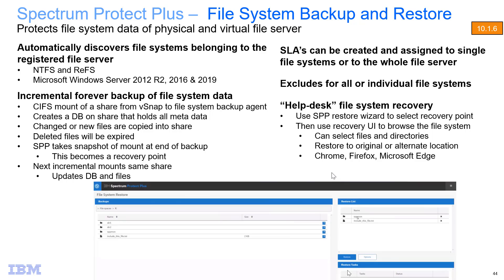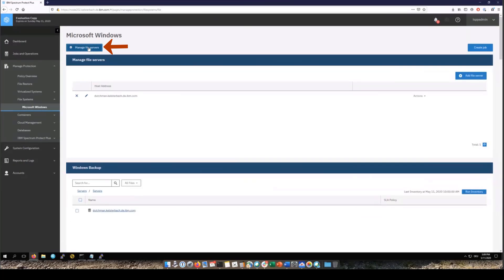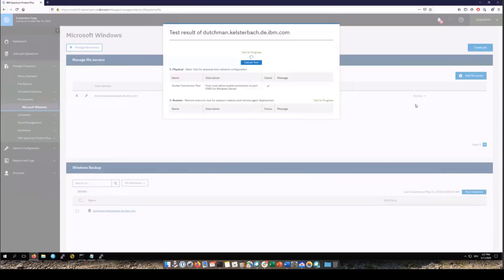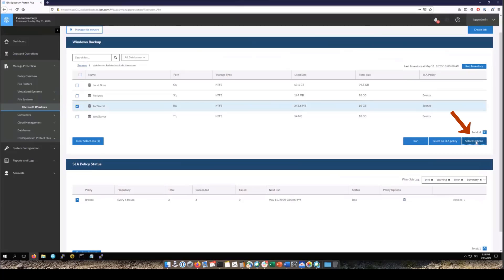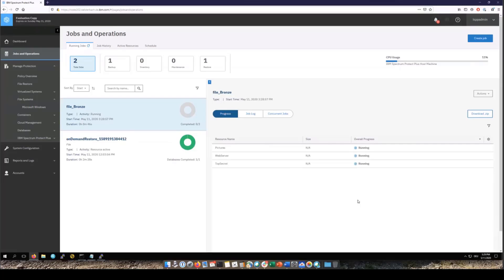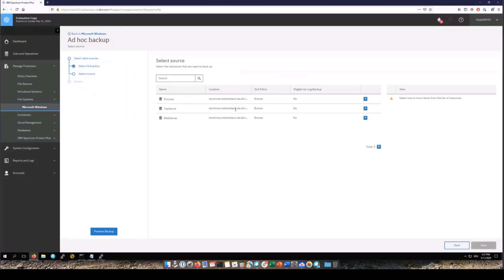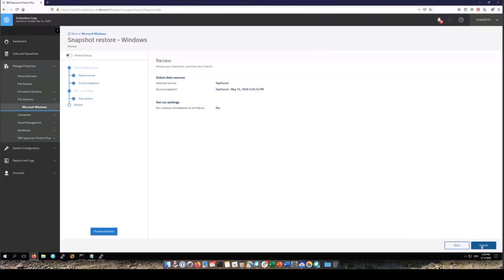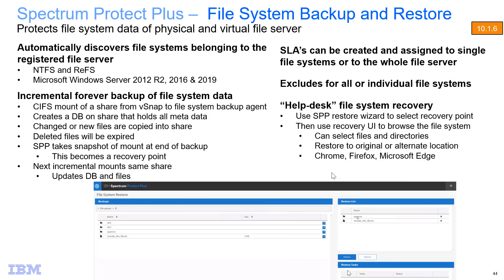IBM Spectrum Protect Plus 10.1.6 – File System Backup and Restore - Demo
This is a demo of how Spectrum Protect Plus protects file system data on physical and virtual file servers. SPP can automatically discovers file systems belonging to the registered file server.  It can then do a scheduled or on-demand incremental forever backup of the file system data.

 It does this by creating a CIFS mount of a share from the SPP vSnap to to file system backup agent.  It then creates a DB on share that holds all the meta data of the backed up files.  Changed or new files are also copied into the share and deleted files are expired.  SPP takes snapshot of the share at the end of backup.  This becomes a recovery point.  The next incremental mounts the same share and updates the meta DB and files.SLA’s can be created and assigned to single file systems or to the whole file server, as can exclude lists.
SPP provides a “help-desk” file system recovery.  Use the SPP restore wizard to select a recovery point. Then use the recovery UI to browse the file system and select files and directories to restore.  You can restore to the original or alternate location.